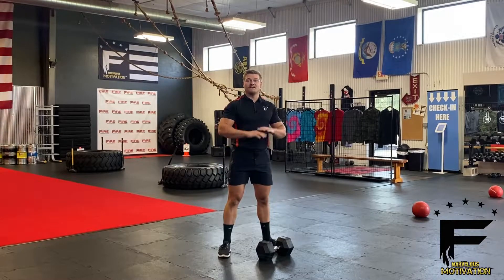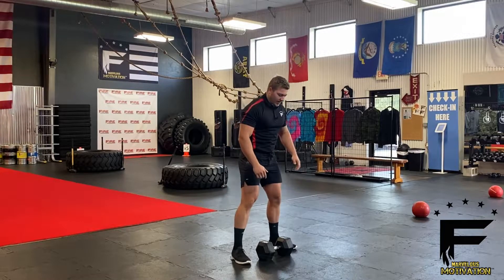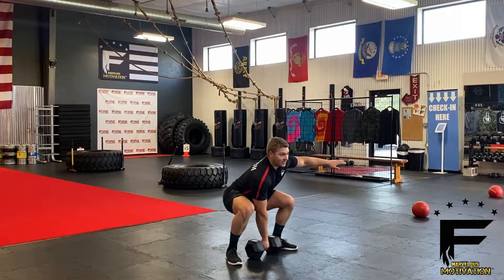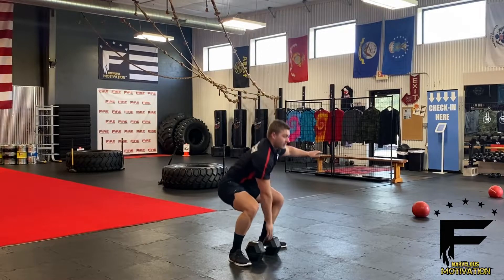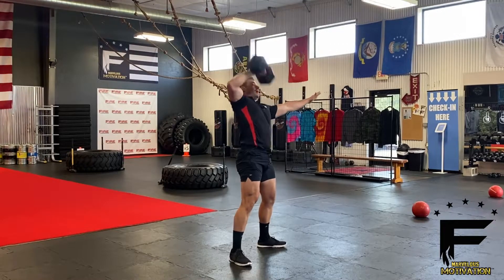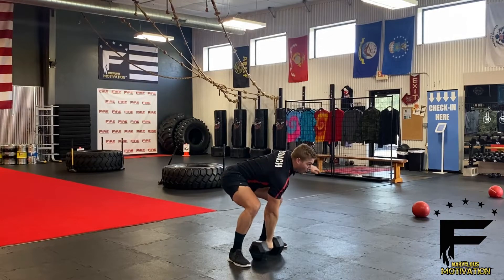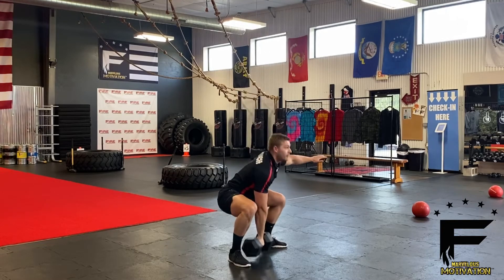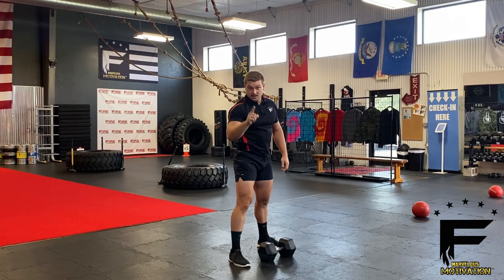Single Arm DB Snatch